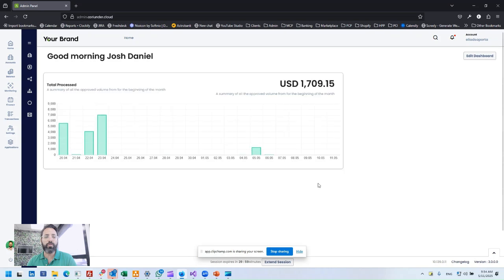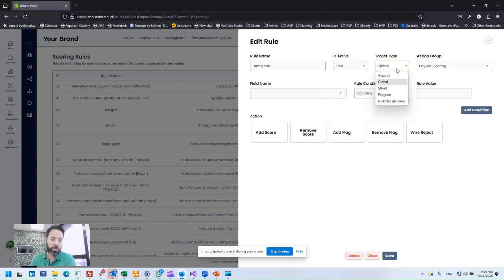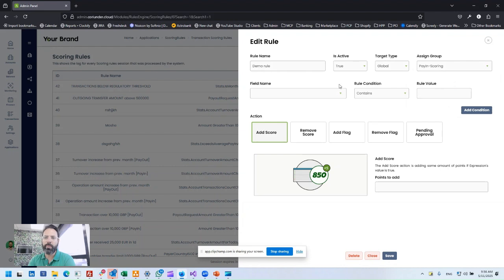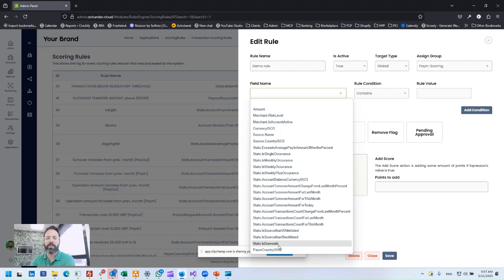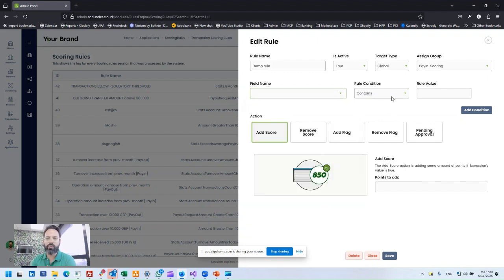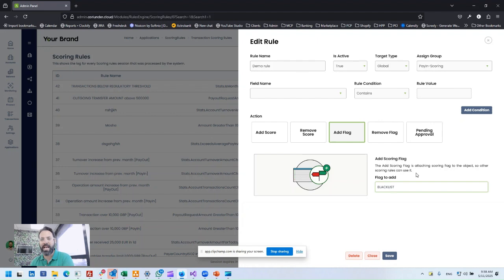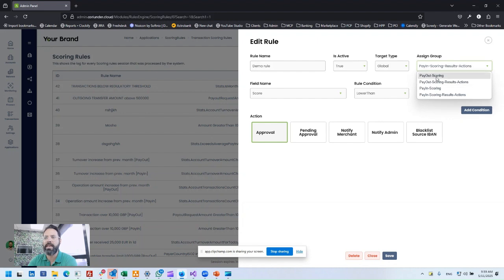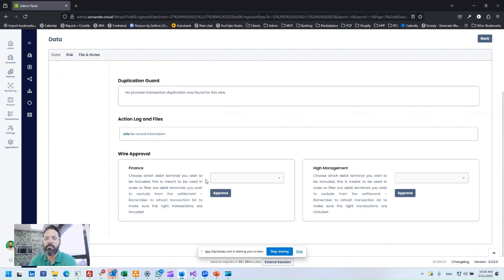Introduction to Scoring Rules Engine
In this video we are going to cover the Scoring rules engine that analyzes every payin and payout in the platform and assigns a score or a flag to each interaction and based on these scores you can automate the process of approval or trigger blocks or emails alerts